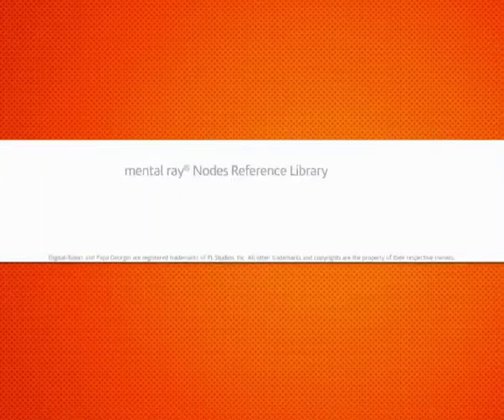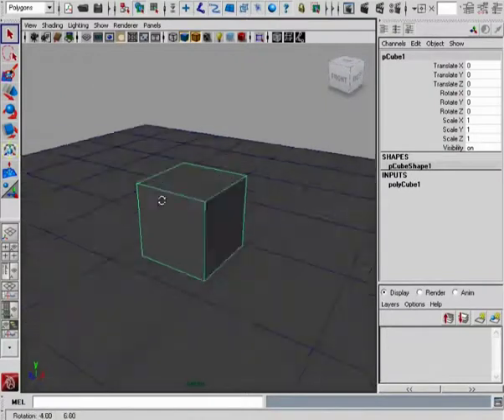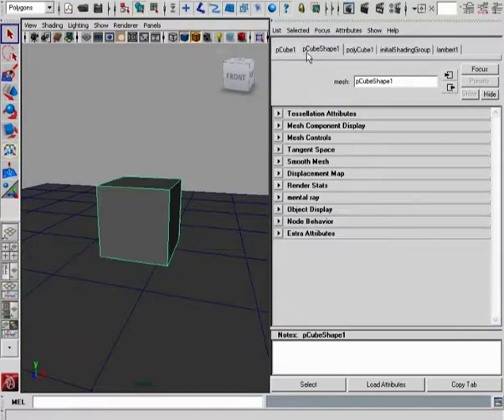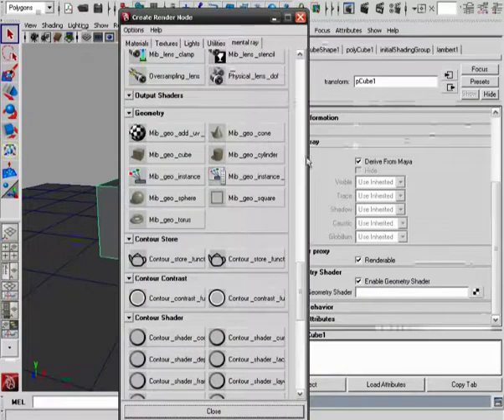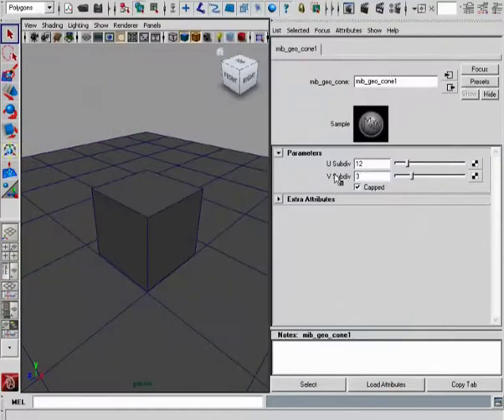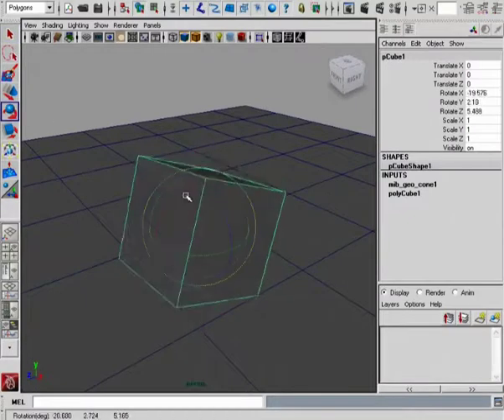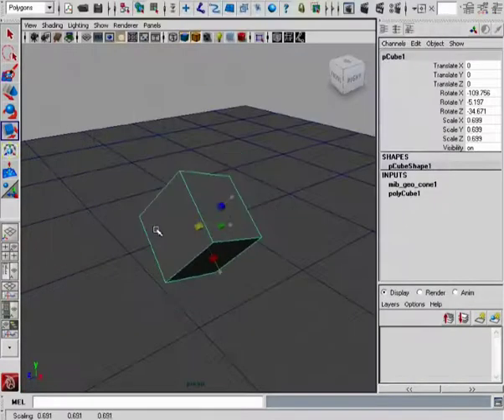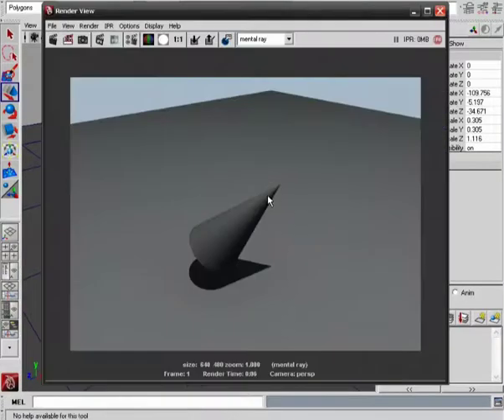075 mib geo cone